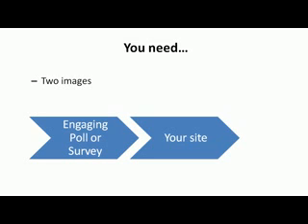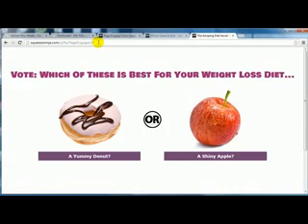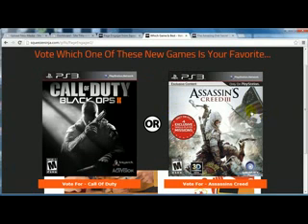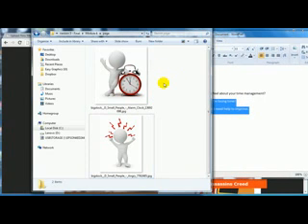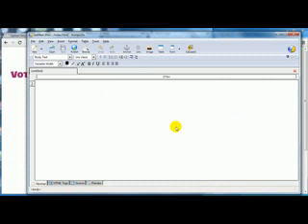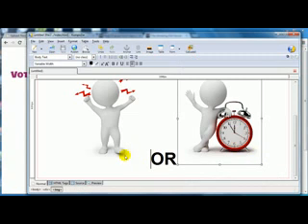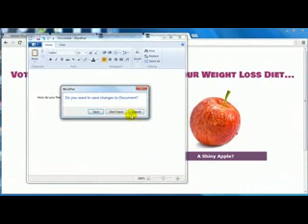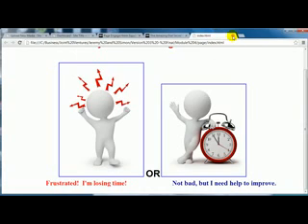Ninja tricks to force website visitor to interact more with your site